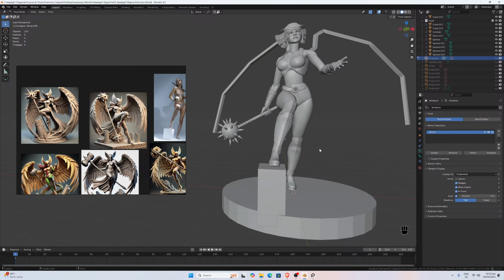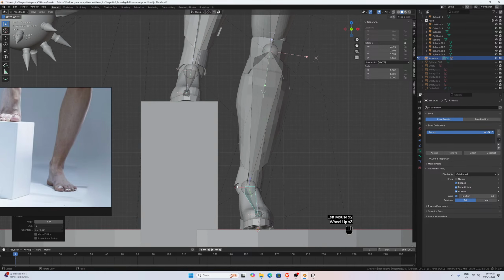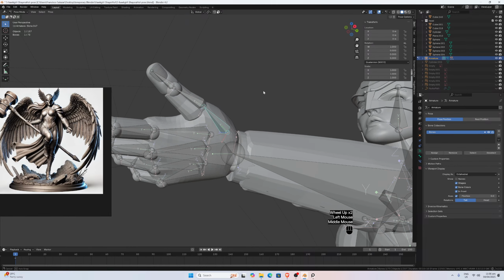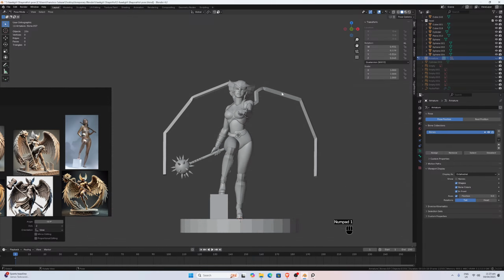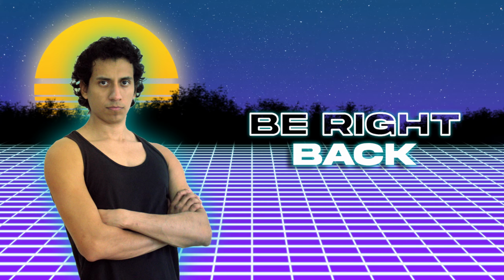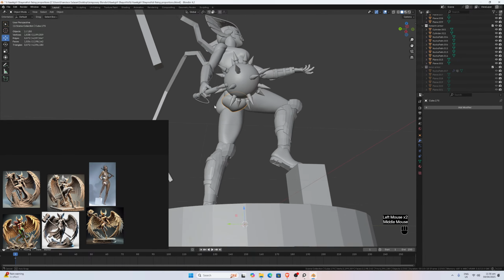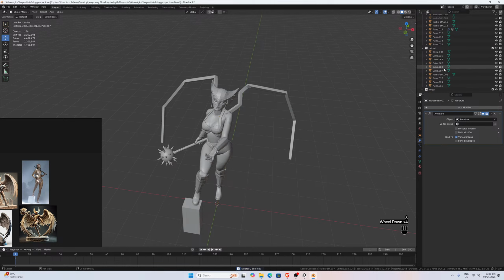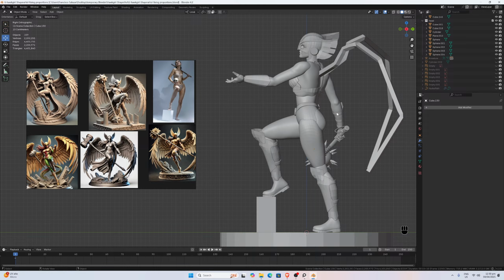(Day 17) Blender Sculpting: Hawkgirl (DC Comics) - Starting to fix body proportions